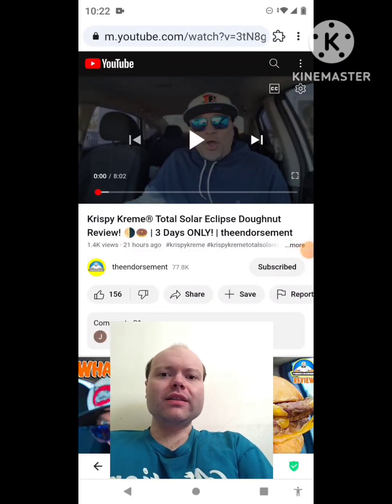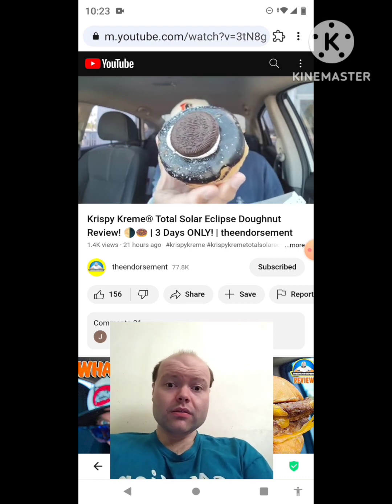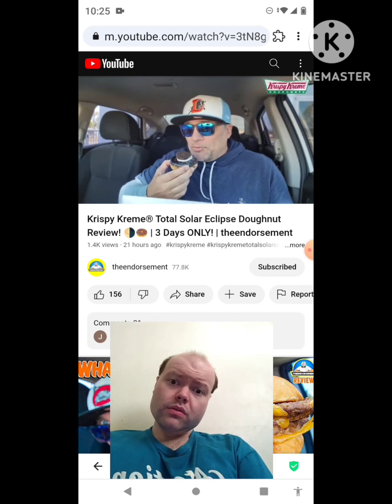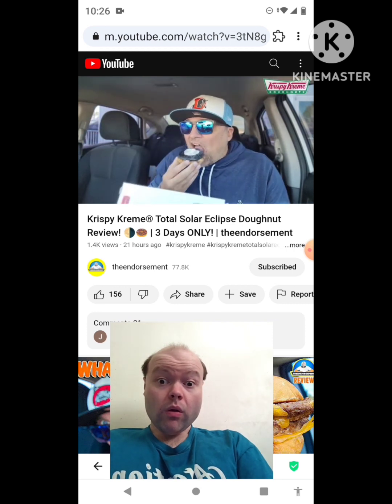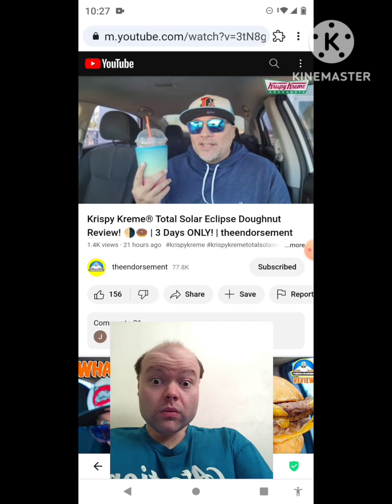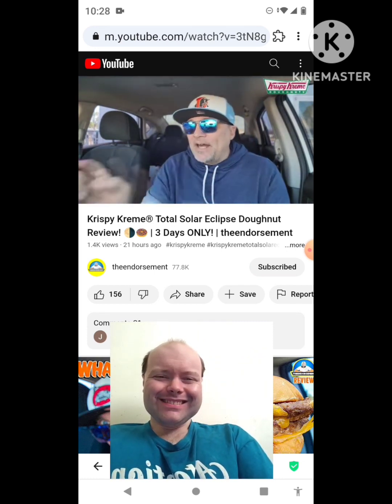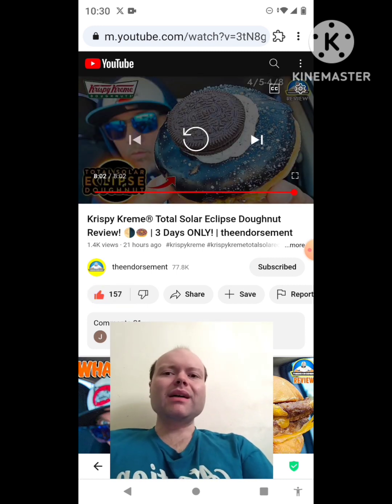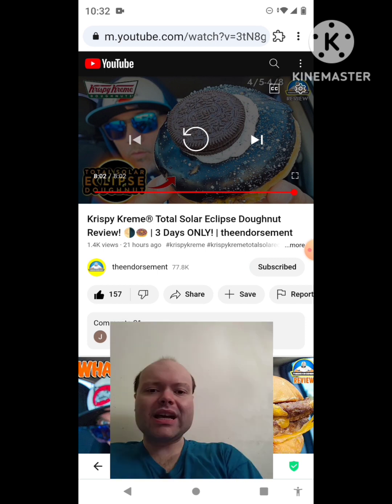Reaction to Krispy Kreme® Total Solar Eclipse Doughnut Review! 🌗🍩 | 3 Days ONLY! | theendorsement